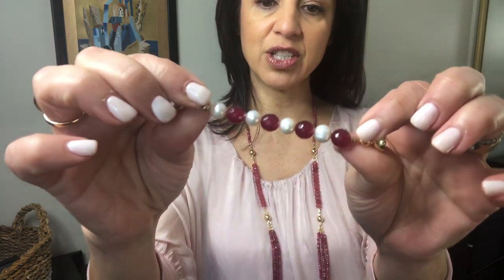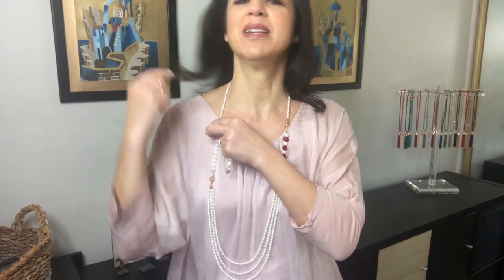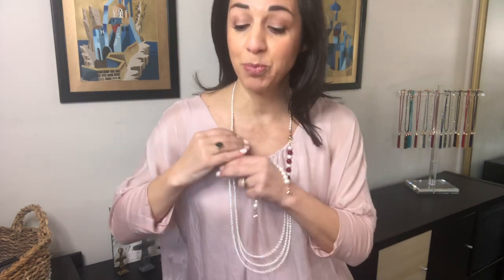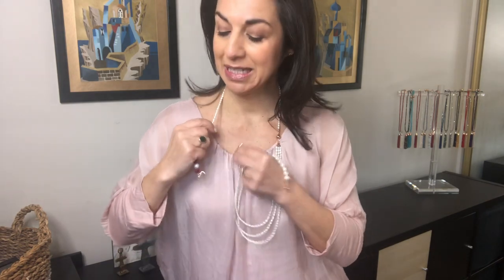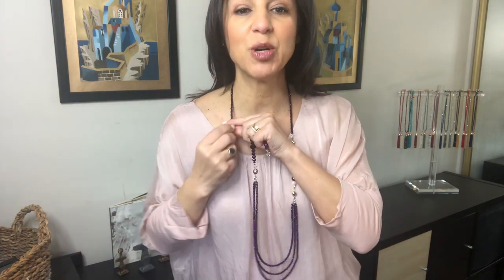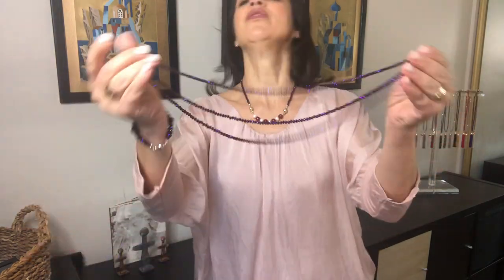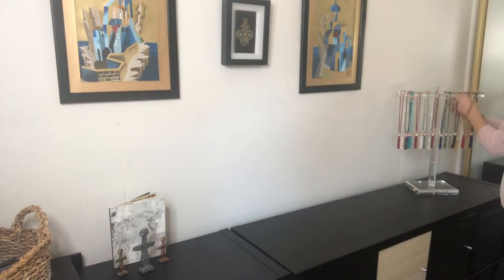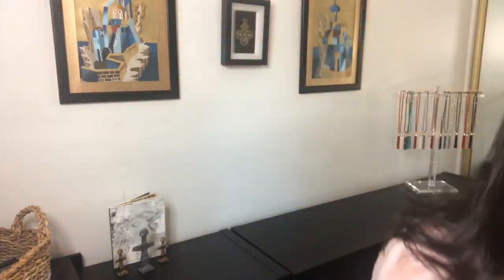Styling A Feature Connector - 10 Way Necklace - Maria Nicola